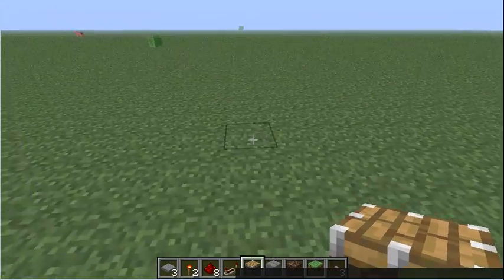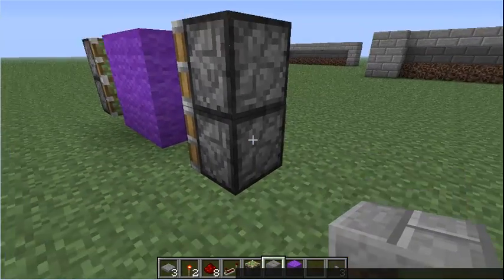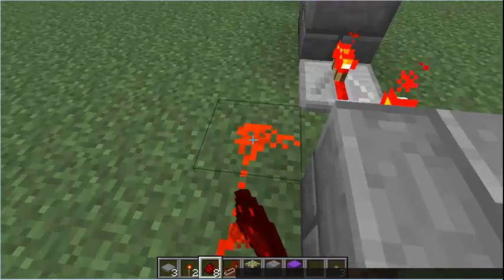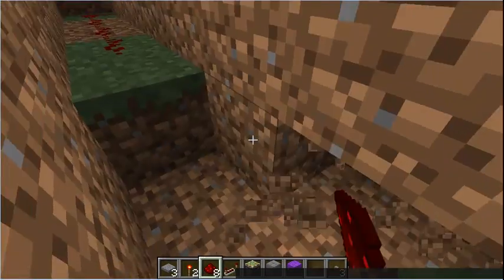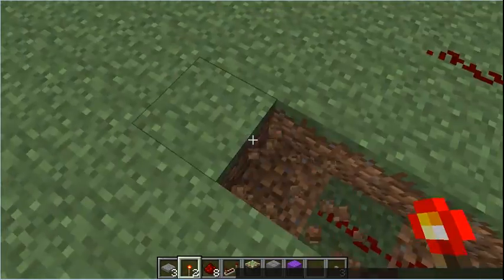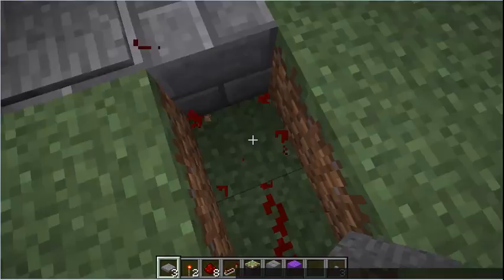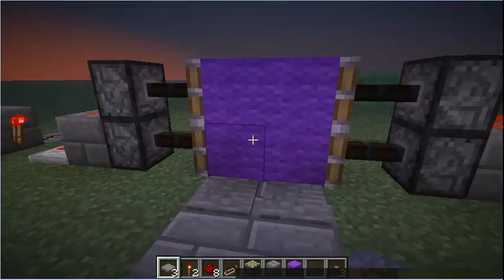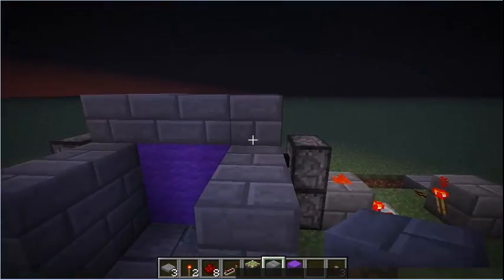Minecraft piston double door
new tutorial hope you enjoy trying to test my new mic out and i need to get the noise right sorry about background noise mum had the tv on